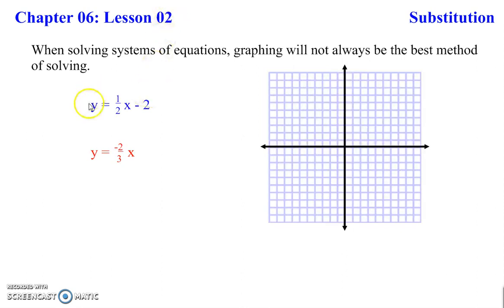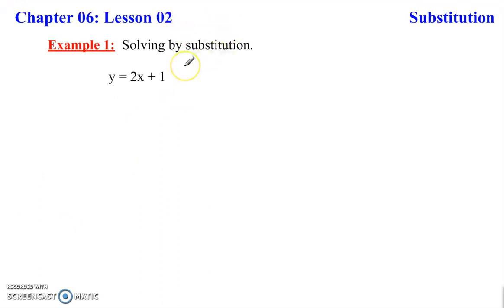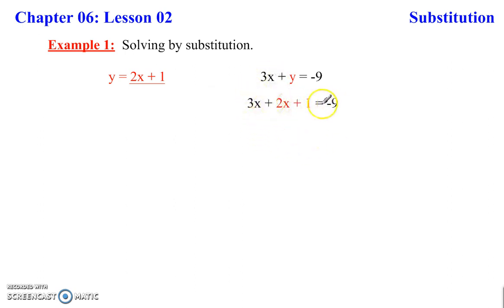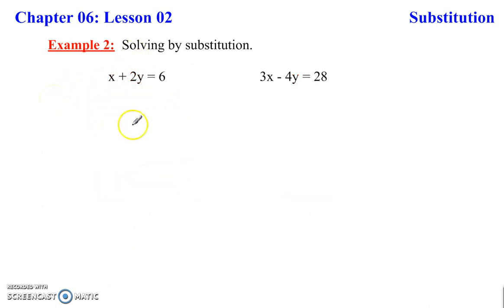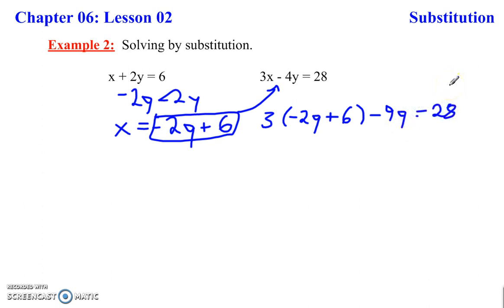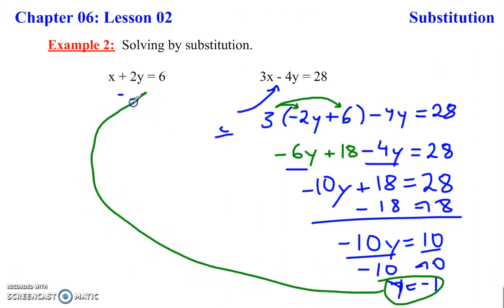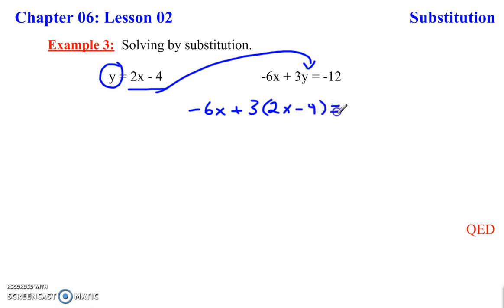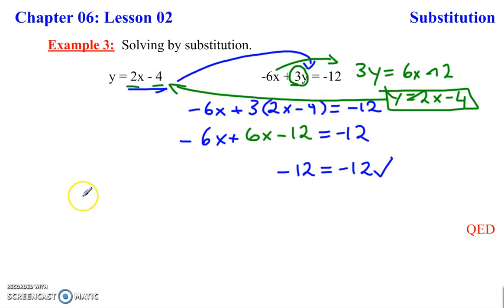Algebra1 6-2 Solving Systems by Substitution